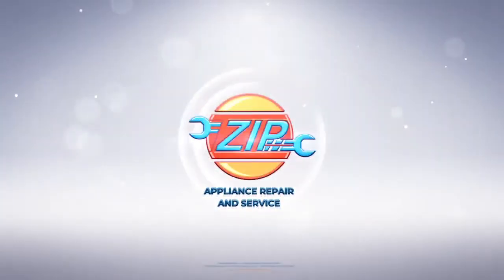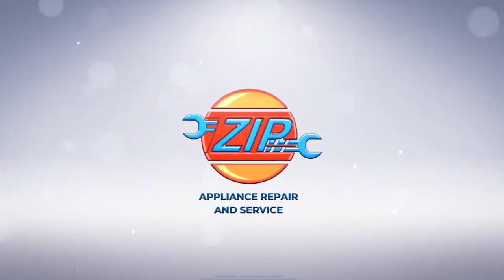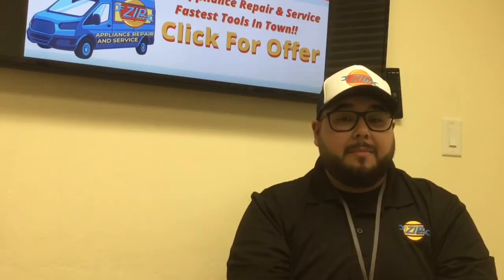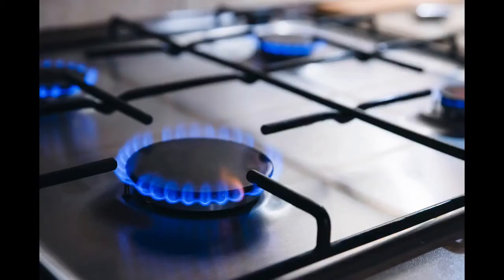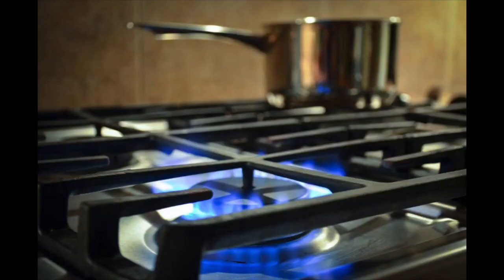Top 3 problems why your stove won’t light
Zip Appliance Repair & Service is a Bakersfield, CA company that repairs appliances of all major brands.

Tap 4 problems why your refrigerator won’t cool:
Stove ignitor is bad
Stove ignition block bad
bad heating element
bad switch